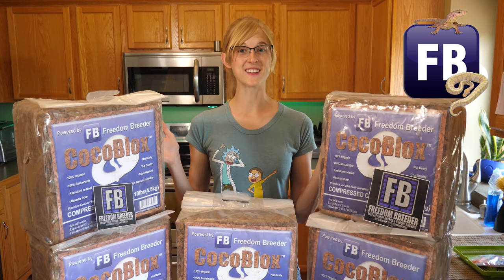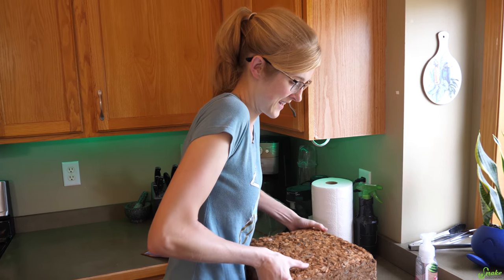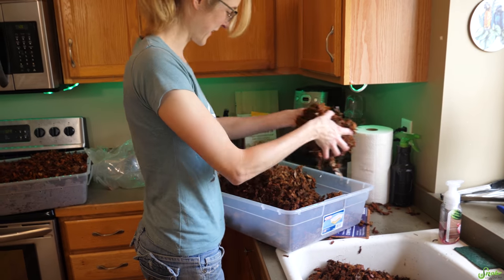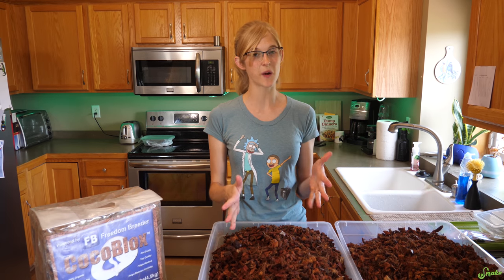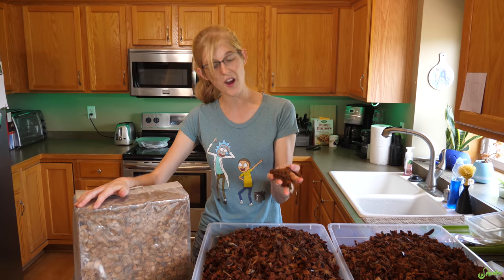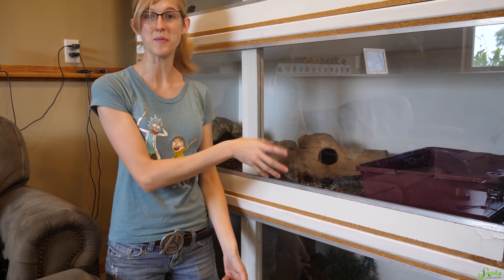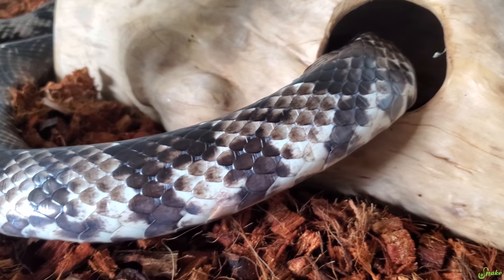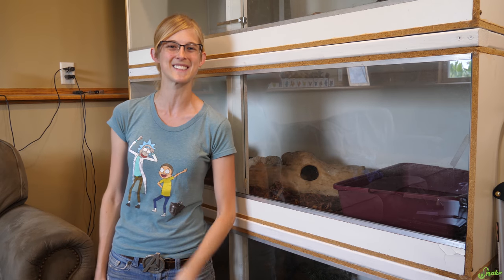Trying a new substrate- CocoBlox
We're always game for trying new products, as it often introduces us to new and even better ways to care for our reptiles in captivity! Today we try out CocoBlox, a new-ish coconut-based substrate, with our Fat-tailed geckos and False water cobras and let you know how they (and we) like it!